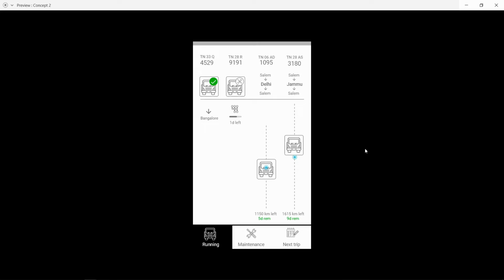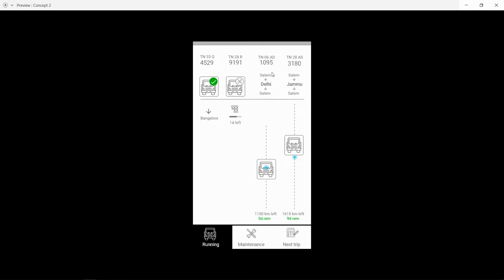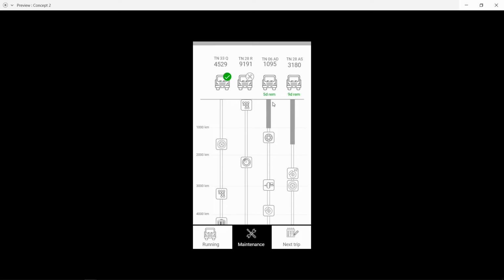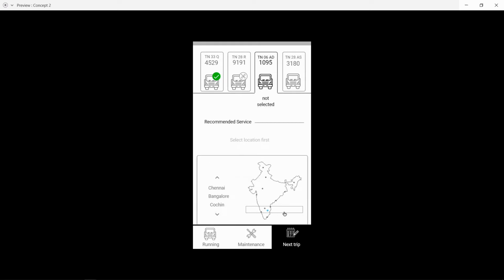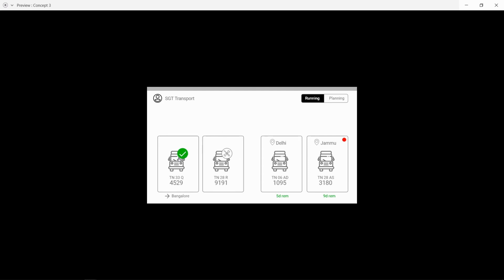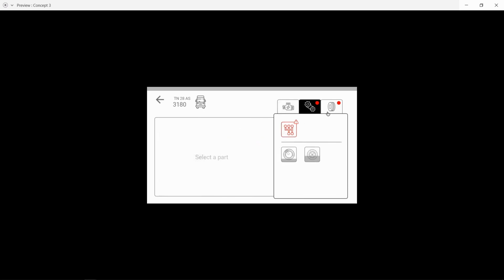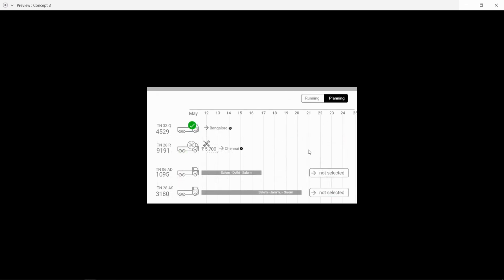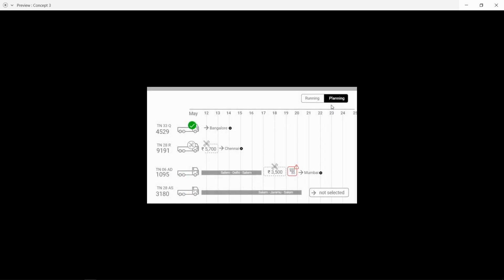Medium Fidelity Prototypes Walkthrough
Part of smartphone-based health and usage monitoring interface design project for trucks